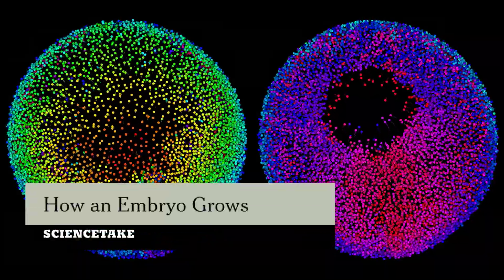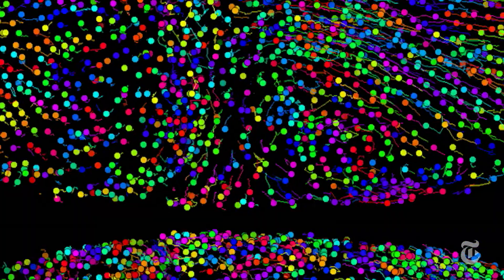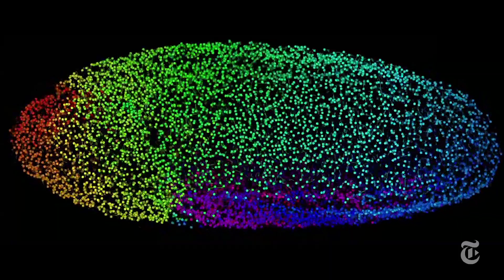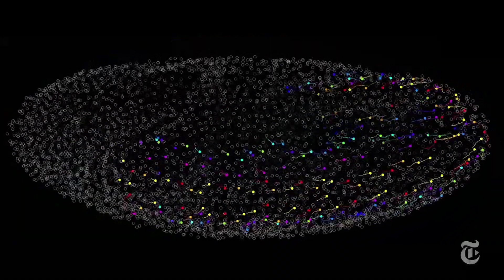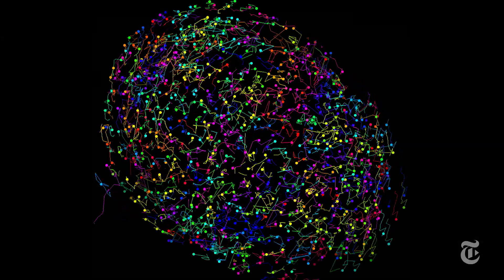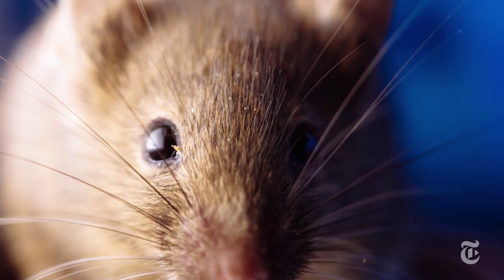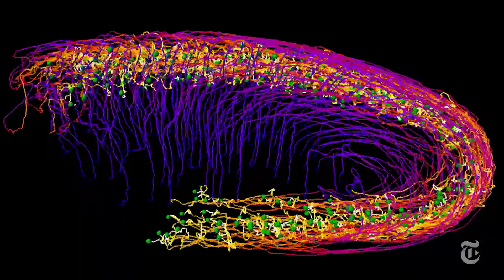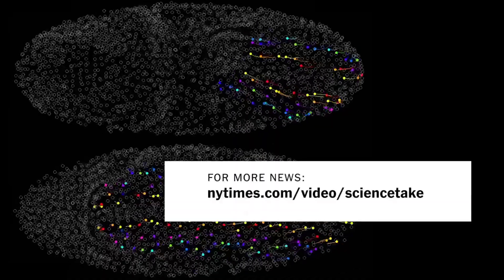How an Embryo Grows | ScienceTake | The New York Times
Mapping what happens to each and every cell as a fly develops.